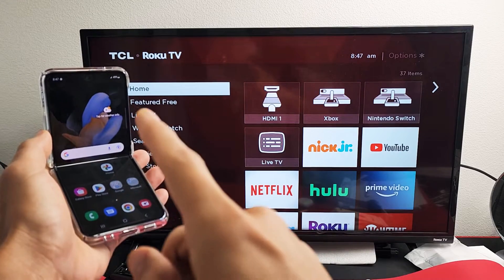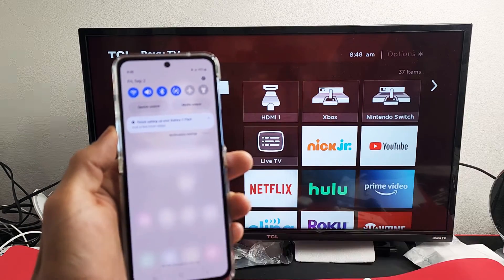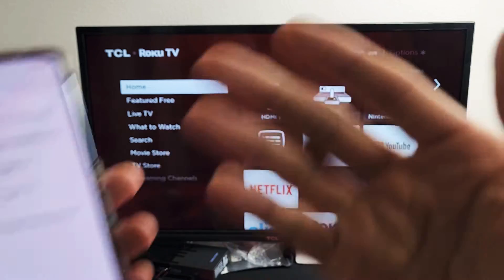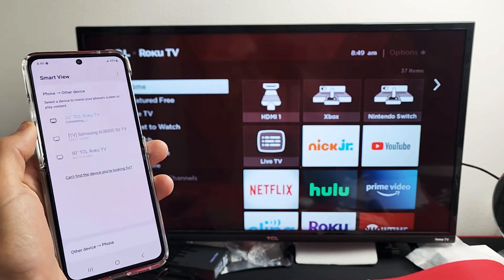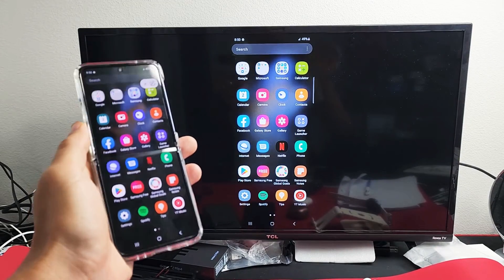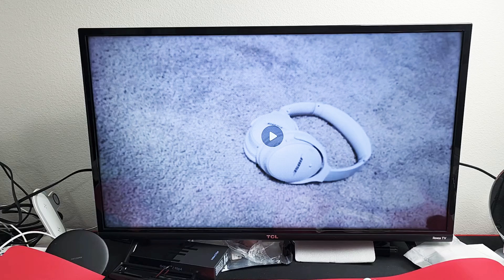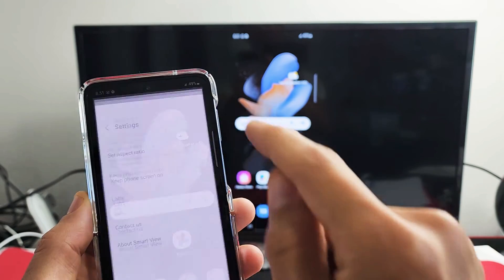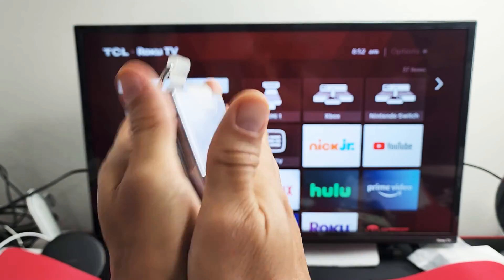Galaxy Z Flip 4: How to Screen Mirror to any Roku TV (TCL Roku TV, Hisense Roku TV, Element Roku TV)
I show you how screen mirror wirelessly a Samsung Galaxy Z Flip 4 smartphone to most Roku TV's. This should work on most Roku TV brand/models- TCL Roku TV, Element Roku TV, Westinghouse Roku TV, Sanyo Roku TV, Magnavox Roku TV, JVC Roku TV, RCA Roku TV, Hisense Roku TV, Philips Roku TV, Hitachi Roku TV, Onn. Roku TV, and Infocus Roku TV. Also should work with Roku Sticks, media player, sound bars, and other Roku devices. Hope this helps.

SAMSUNG Galaxy Z Flip 4 Cell Phone, Factory Unlocked Android Smartphone